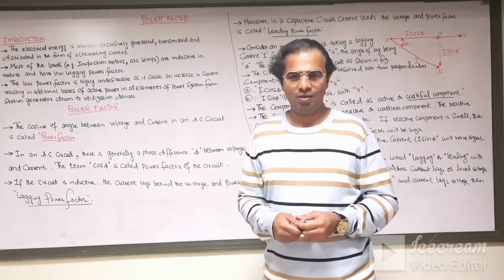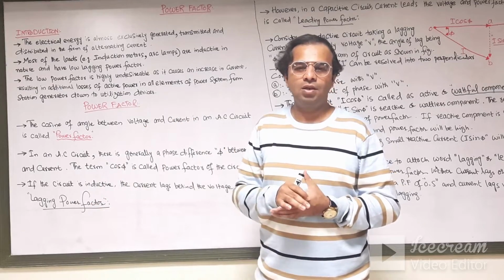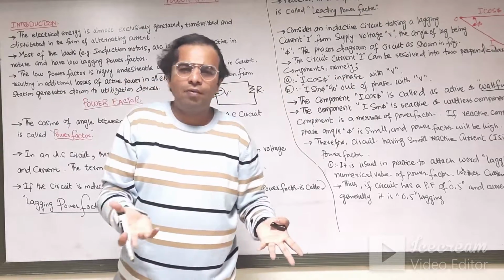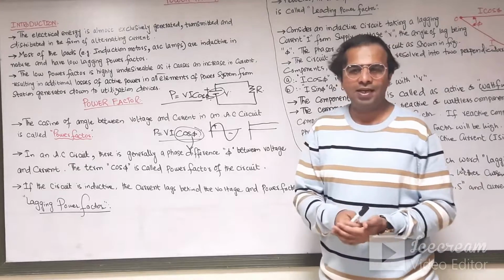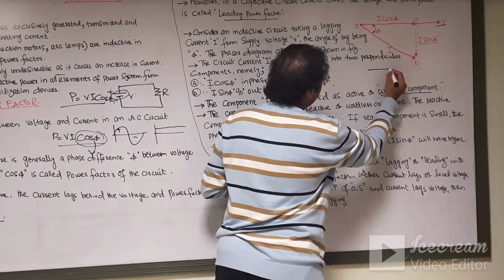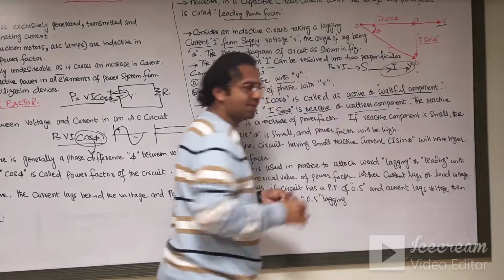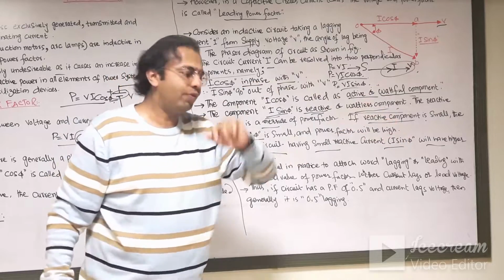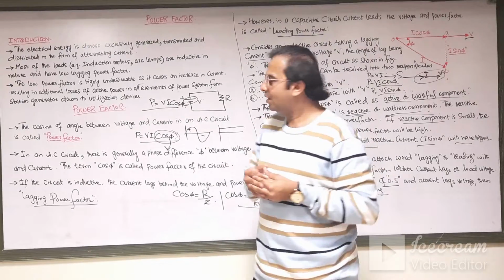Power Factor | What is Power factor | Power factor and its importance | Electrical Engineering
(Power Factor):
The cosine of angle between voltage and current in an a.c. circuit is known as power factor. In an a.c. circuit, there is generally a phase difference φ between voltage and current. The term cos φ is called the power factor of the circuit. If the circuit is inductive, the current lags behind the voltage and the power factor is referred to as lagging. However, in a capacitive circuit, current leads the voltage and power factor is said to be leading.
Consider an inductive circuit taking a lagging current I from supply voltage V; the angle of lag being φ. The circuit current I can be resolved into two perpendicular components, namely ;
(a) I cos φ in phase with V
(b) I sin φ 90o out of phase with V
The component I cos φ is known as active or wattful component, whereas component I sin φ is called the reactive or wattless component. The reactive component is a measure of the power factor. If the reactive component is small, the phase angle φ is small and hence power factor cos φ will be high. Therefore, a circuit having small reactive current (i.e., I sin φ) will have high power factor and vice-versa. It may be noted that value of power factor can never be more than unity.
(i) It is a usual practice to attach the word ‘lagging’ or ‘leading’ with the numerical value of power factor to signify whether the current lags or leads the voltage. Thus if the circuit has a p.f. of 0·5 and the current lags the voltage, we generally write p.f. as 0·5 lagging.
(ii) Sometimes power factor is expressed as a percentage. Thus 0·8 lagging power factor may be expressed as 80% lagging.